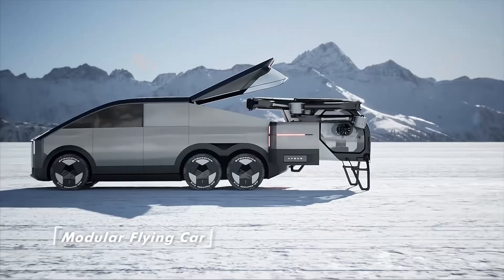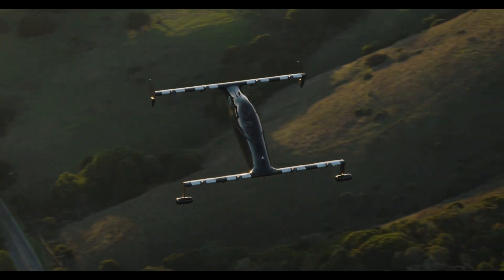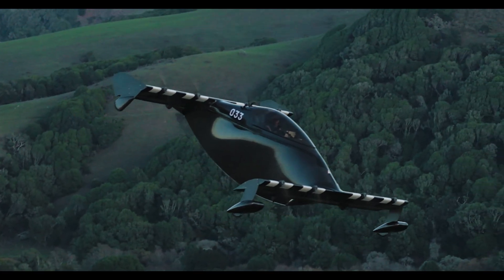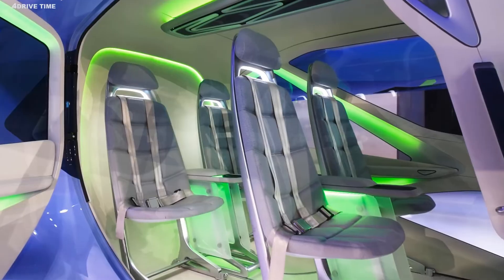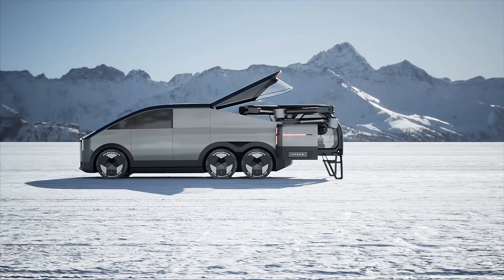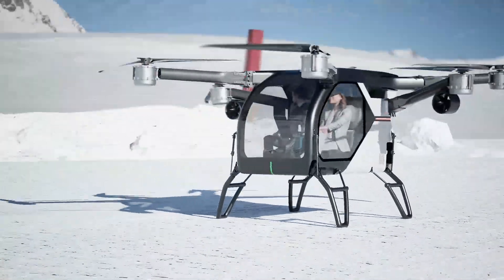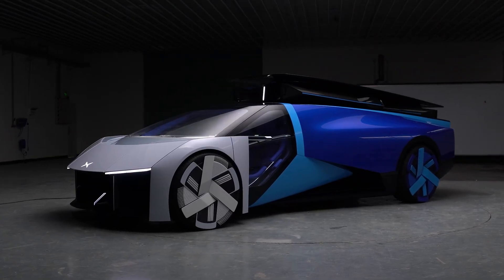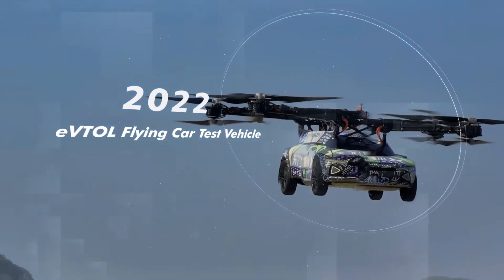Electric Flying Cars You Can Buy In 2024! 🚗✈️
The Electric Flying car revolution is here! At the 2024 Consumer Electronics Show (CES),  4 extraordinary EVTOL flying cars took centre stage. Question is, are you ready for the future of transportation?

Copyright:
Chapters
00:00 Intro
00:36 Helix EVTOL
03:10 Hyundai Supernal SA-2
04:48 XPENG EVTOL AEROHT
04:56 XPENG AEROHT MODULAR FLYING CAR
07:07 XPENG AEROHT FLYING SUPER CAR